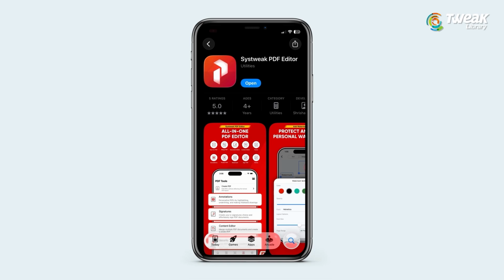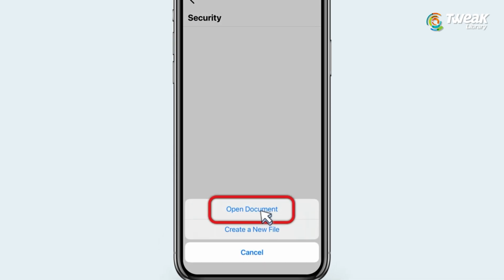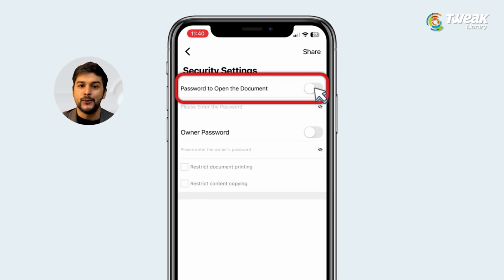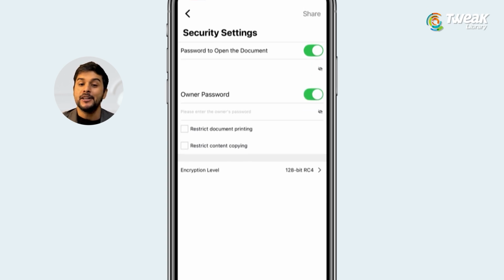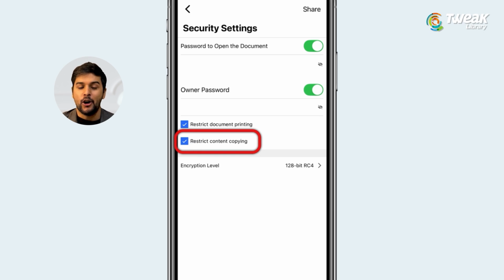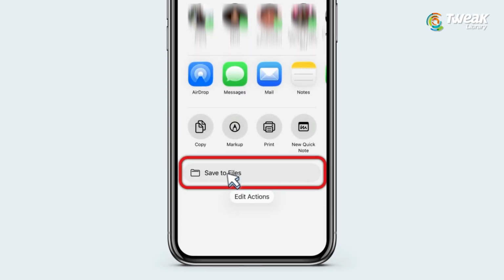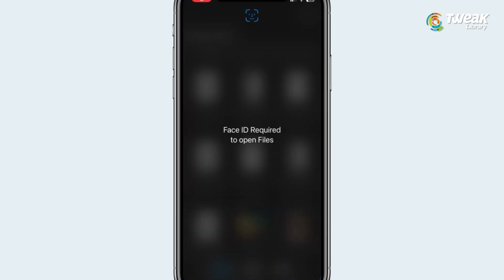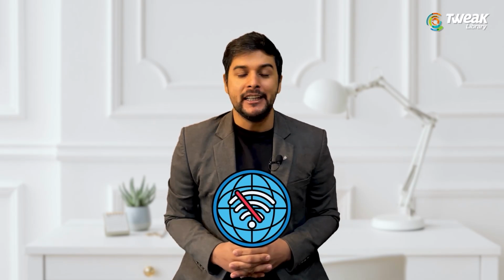How to Restrict Copying & Printing in PDF Using a FREE iPhone App | Protect PDF Documents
Want to restrict copying and printing on your PDF documents using a free iPhone app? In this video, I’ll show you how to block copying and printing of a PDF on iPhone using an easy and secure method. Many users share important PDFs like documents, notes, invoices, or contracts, but once shared, anyone can copy text, print pages, or edit the file. This tutorial explains how to disable copy-paste, restrict printing, and protect your PDF from unauthorized access directly on iPhone. You’ll learn how to add security permissions so only you stay in control of your PDF files. This method is perfect for personal, office, study, and business documents and helps keep your data safe from misuse or unwanted sharing.
✅ 100% FREE iPhone app